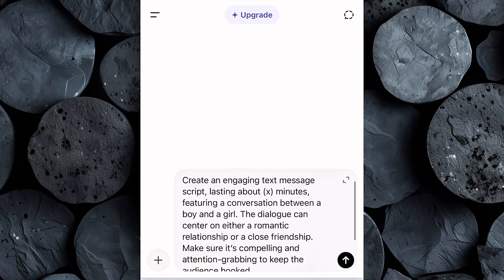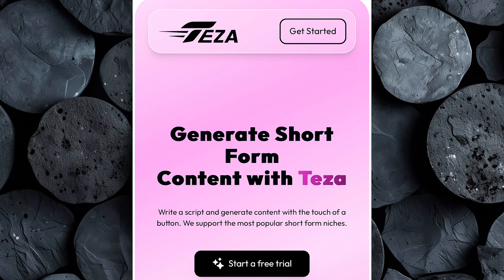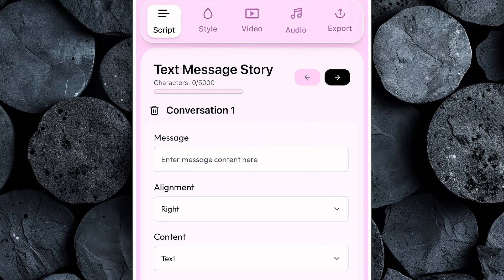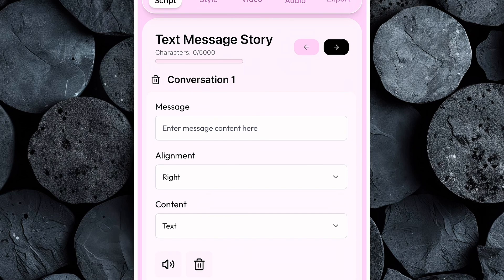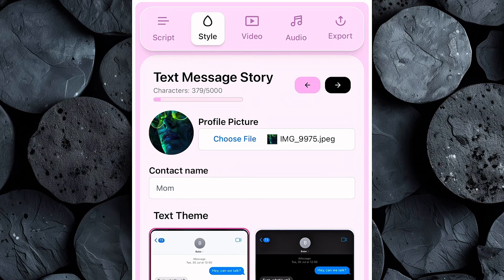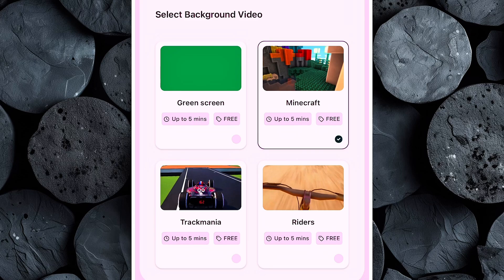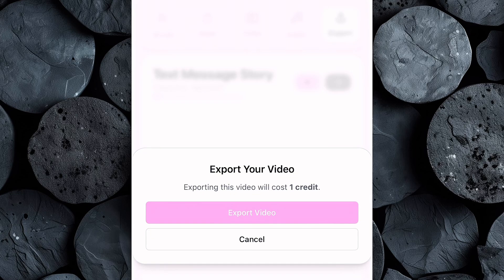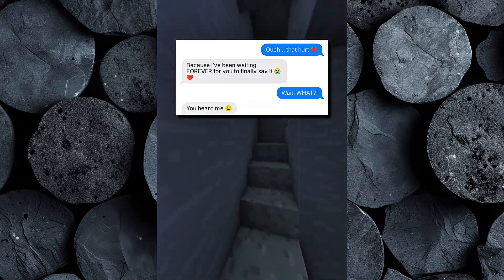This VIRAL YouTube & TikTok Niche Is STILL Untapped — Start NOW Before Everyone Else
This VIRAL YouTube & TikTok niche is still completely untapped — and the best part is, anyone can start today and take advantage of it. In this video I’ll walk you step-by-step through how to create viral text story videos using Teza AI. These chat-screen videos are short, addictive, and rack up millions of views on both TikTok and YouTube Shorts. Creators are already making serious money from them through the YouTube Partner Program and TikTok Creativity Program — and now it’s your turn.

I’ll show you exactly how to:
✅ Generate viral text story scripts with ChatGPT
✅ Bring conversations to life using Teza AI’s chat animation tool
✅ Add background videos, realistic AI voices, and custom styles
✅ Export and upload your final video for maximum views

If you want to start a faceless YouTube channel or grow fast on TikTok, this is one of the best evergreen niches to jump into right now. Watch until the end so you don’t miss the free script template and pro tips to help your videos go viral.

📌 Timestamps:
00:00 Intro
01:02 Getting script
02:15 Creating with teza
06:24 Final result